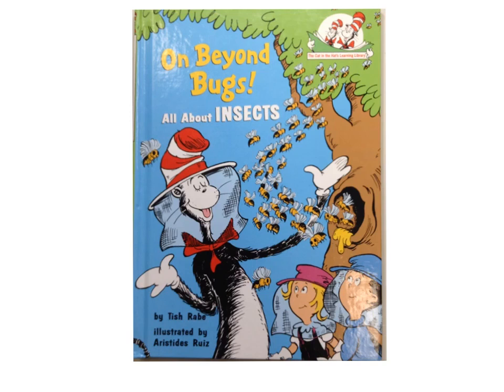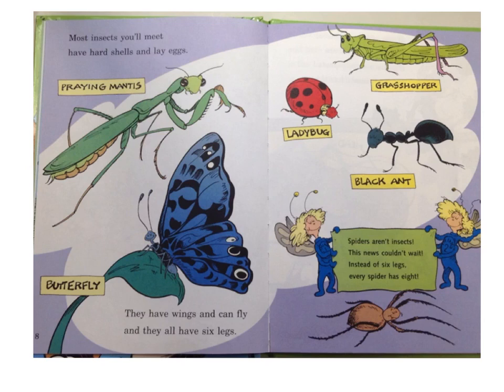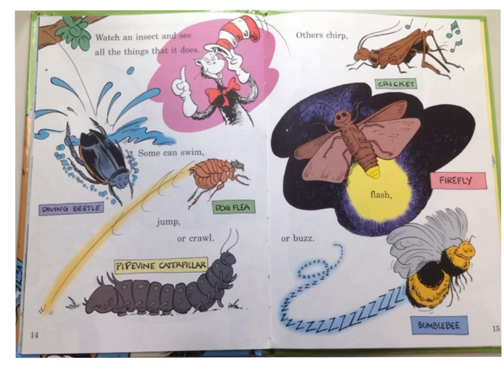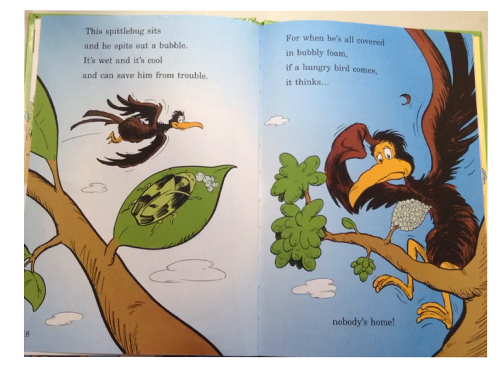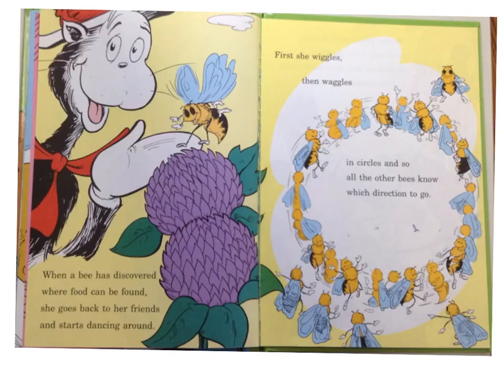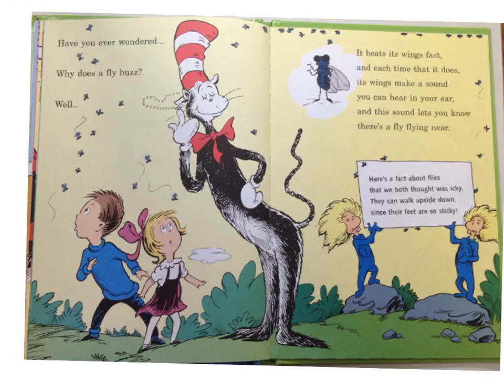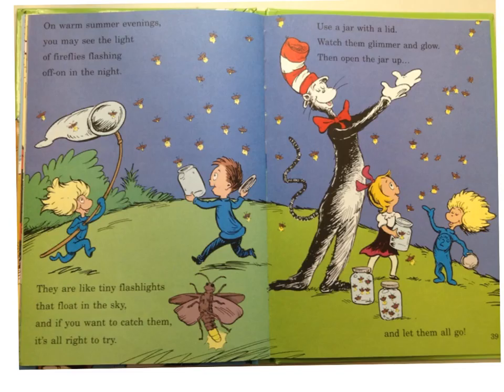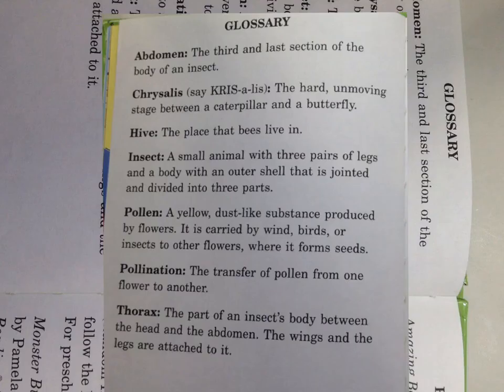ON BEYOND INSECTS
Introduction to Insects with a reading of a children's book